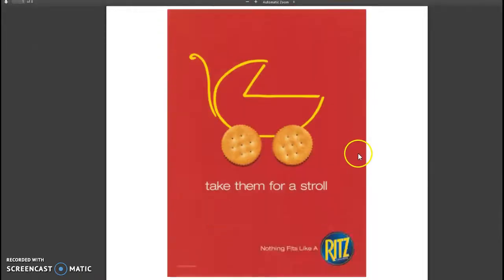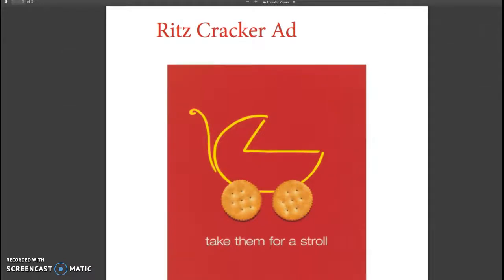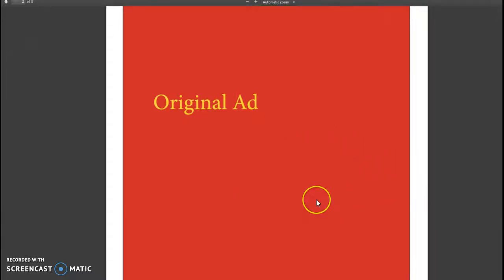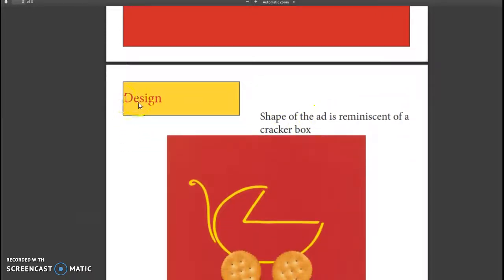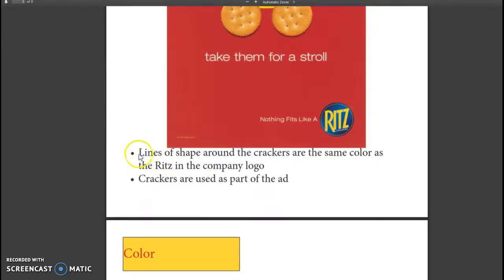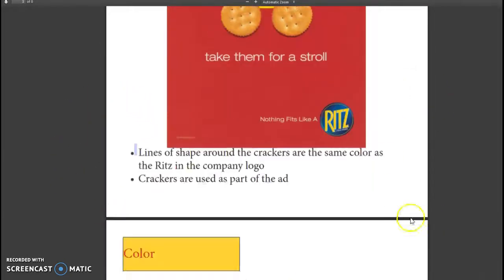COMM 130:11 Slide Presentation Joshua